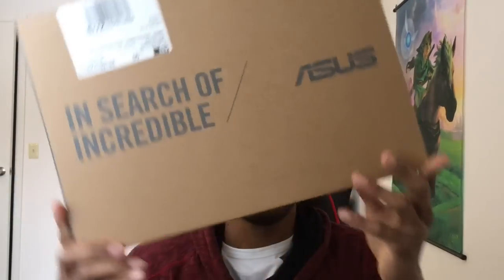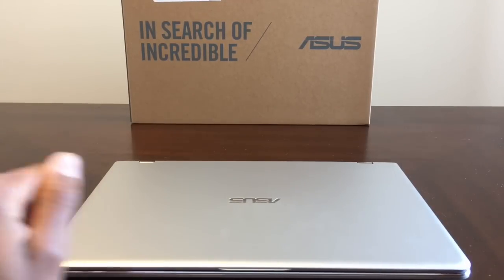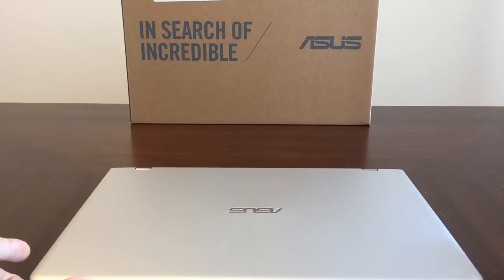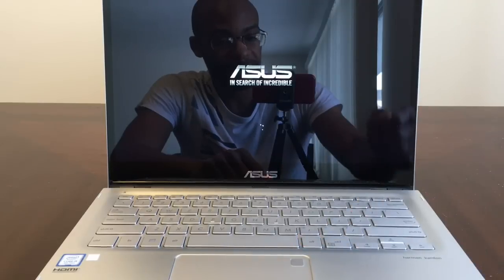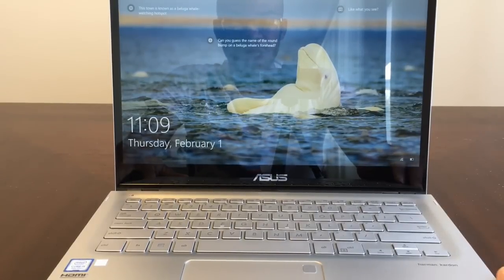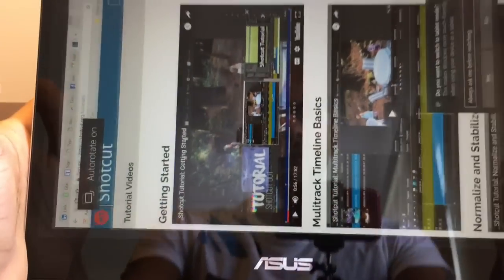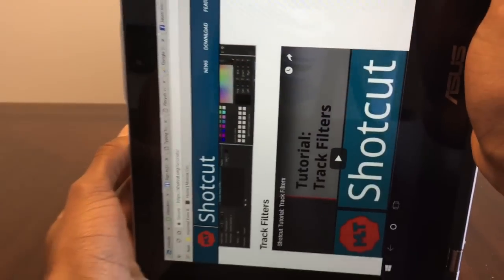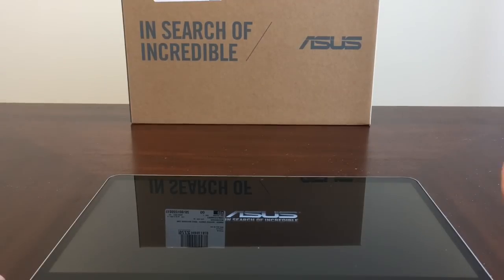Asus Q405UA Review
*Update* SSD installation video** Click the link below for a new SSD that will save your computer!

Me reviewing my new Asus Q405UA